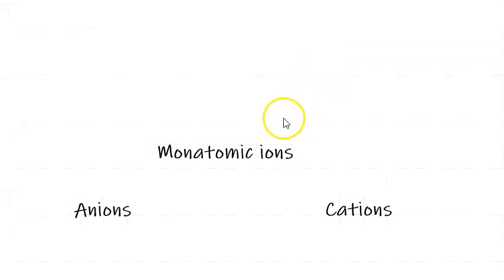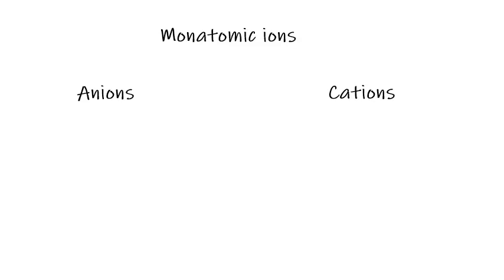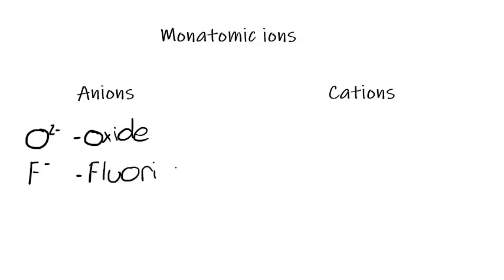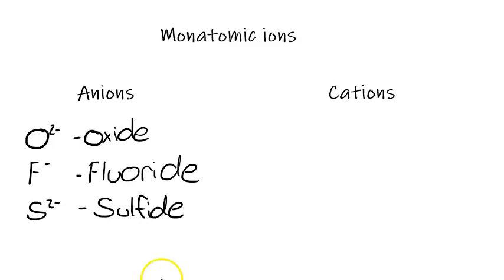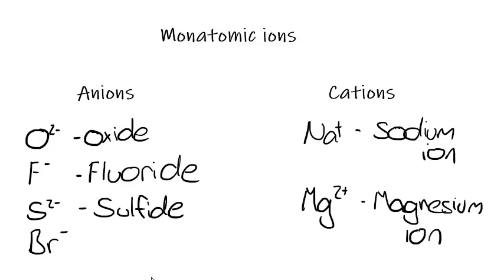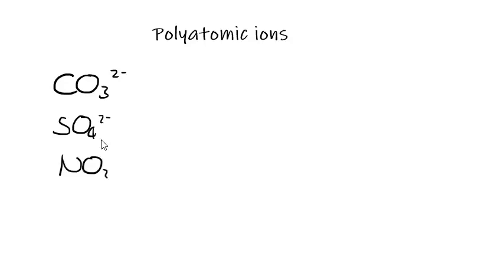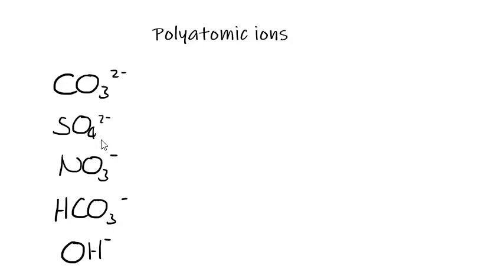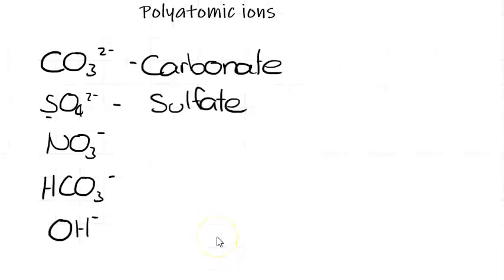Naming ions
NCEA Science 1.5 acids and bases - In this video we look at how to name cations and anions